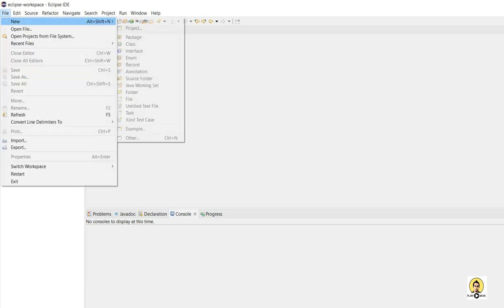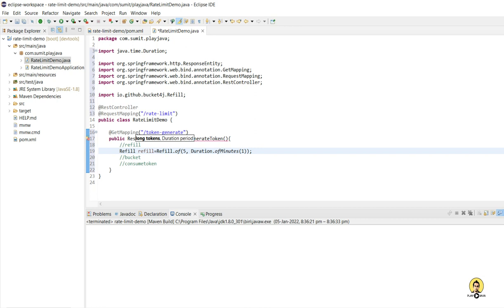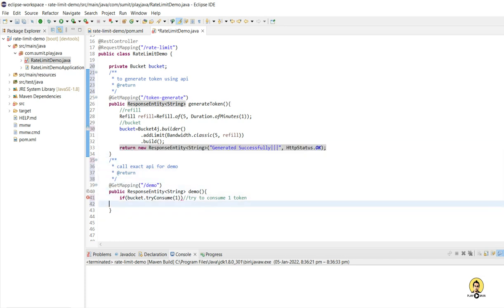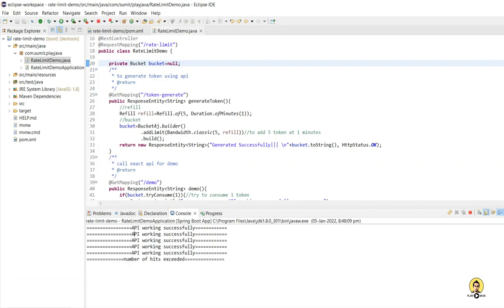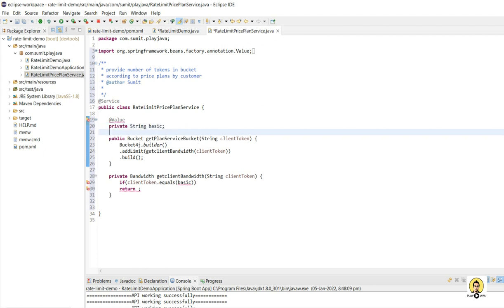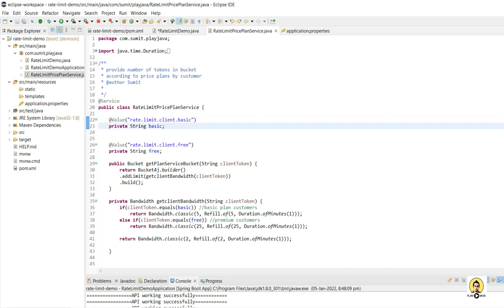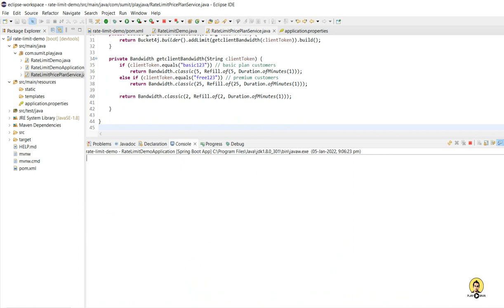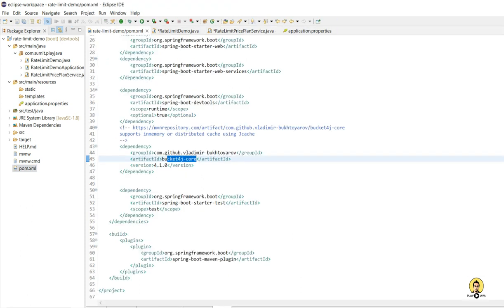Spring boot bucket4j | Ratelimiter Bucket4j | Create Rate Limit Pricing Plans | SpringBoot Bucket4j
In this video tutorial, I have explained the working of maven library bucket4j as a rate limiter. It can be used to limit down the rate of API hits.
I have also explained the creation of pricing plans for rate limits for different segments of customers. The bucket4j library provides Bucket interface to create bucket4j. Refill class is used to refill the tokens in the bucket using bandwidth. The mechanism of working with spring boot having bucket4j is explained in this video.